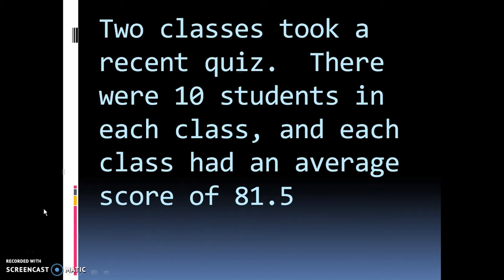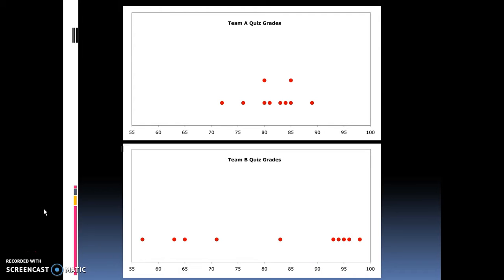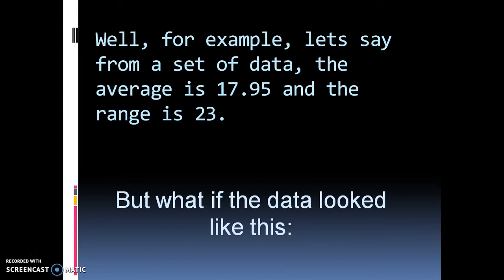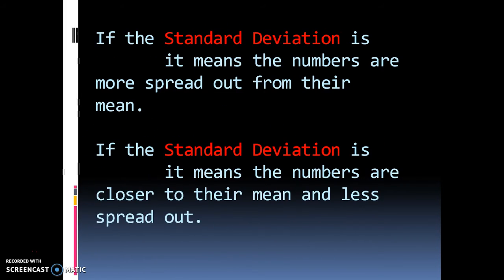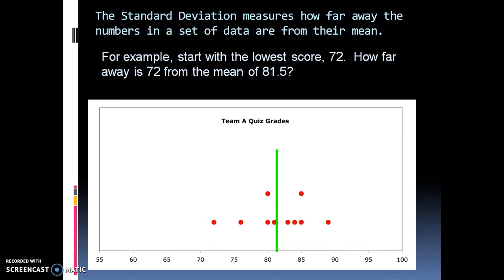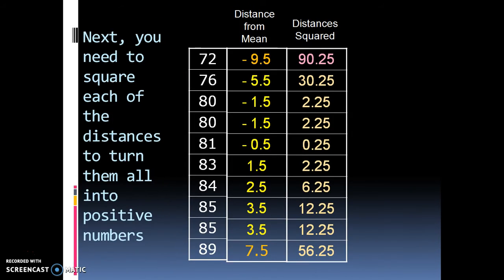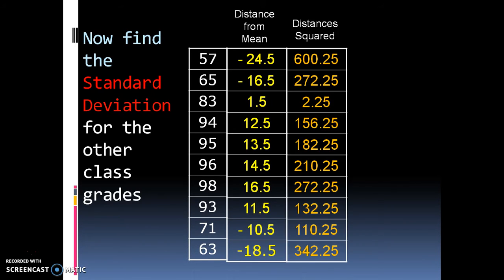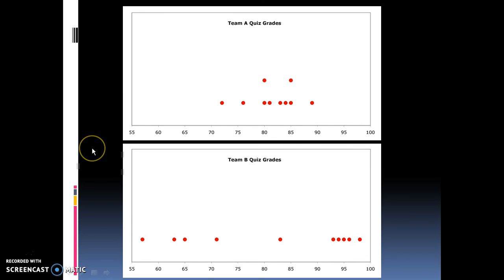STANDARDDEVIATION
An explanation of standard deviation